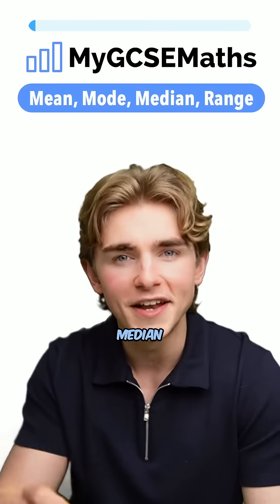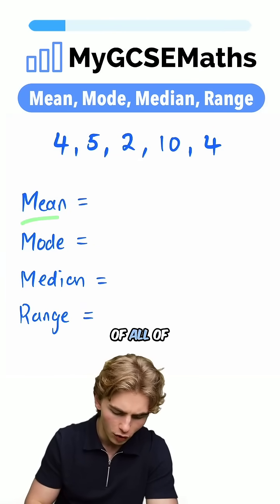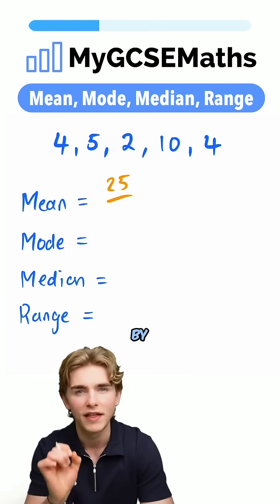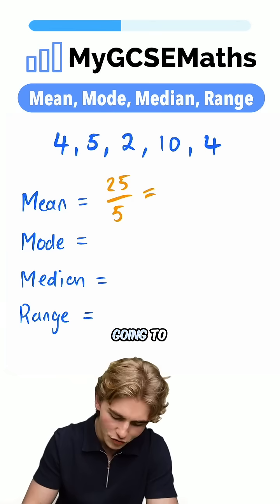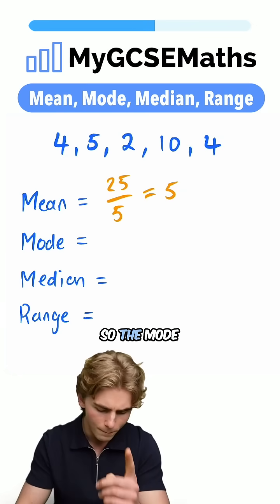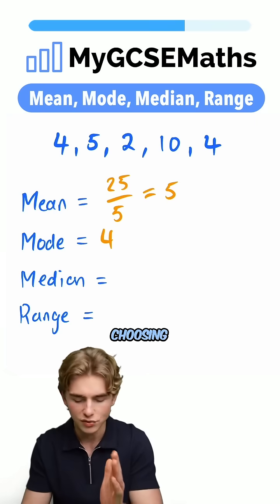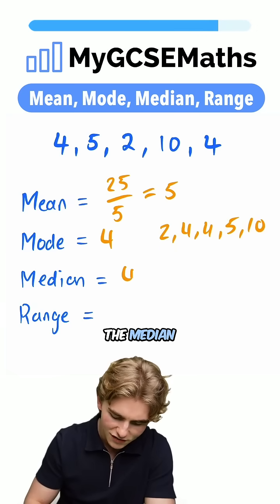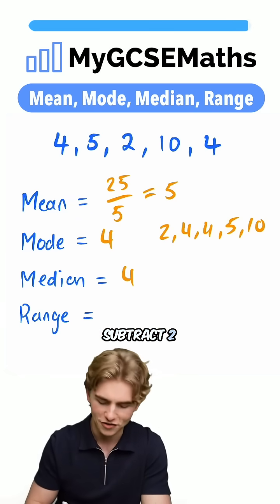Mean, Mode, Median and Range